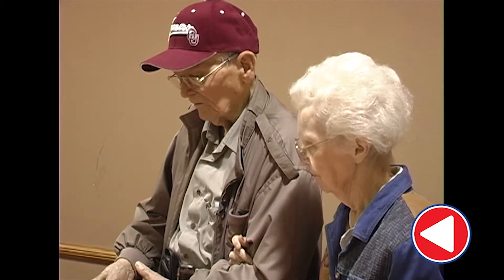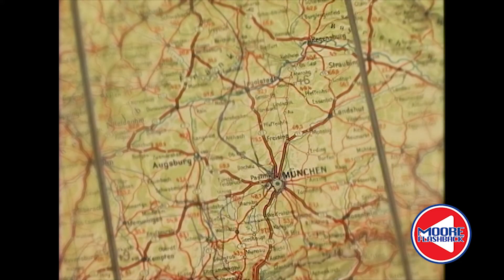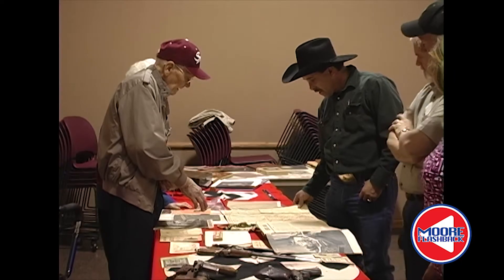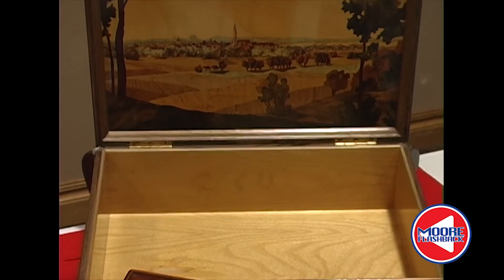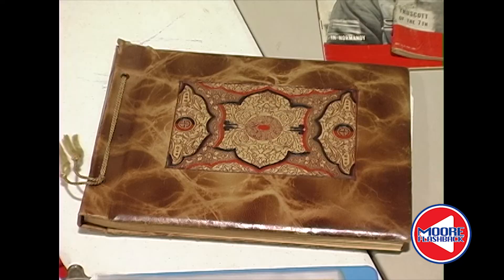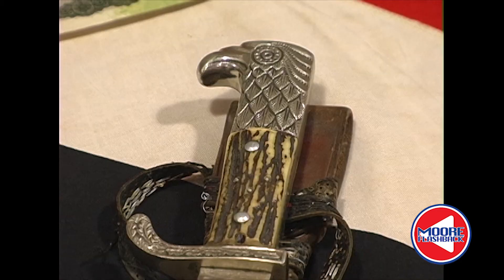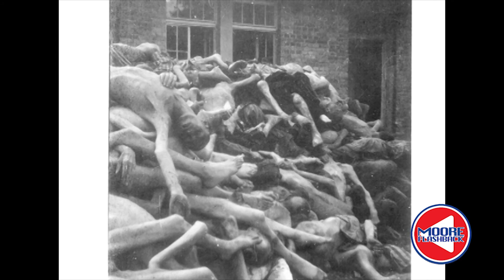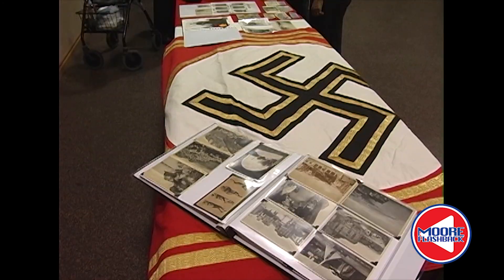171105 COM IM Flashback Hitler's Apartment